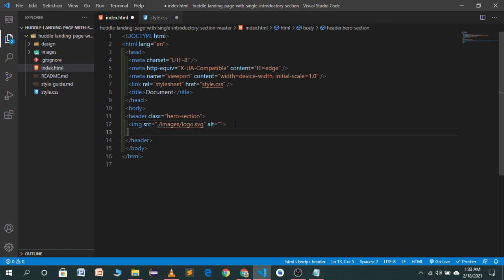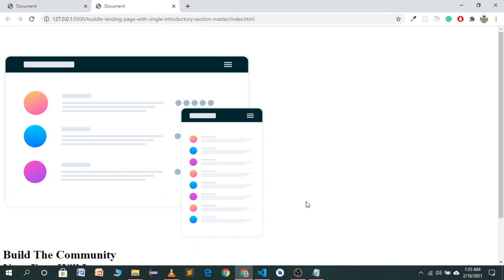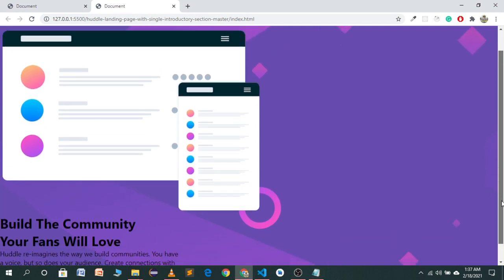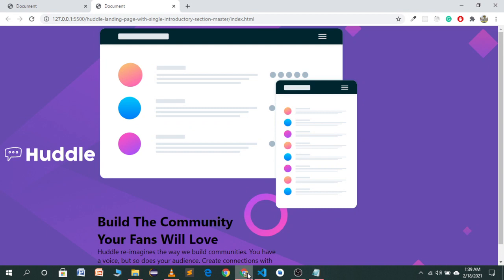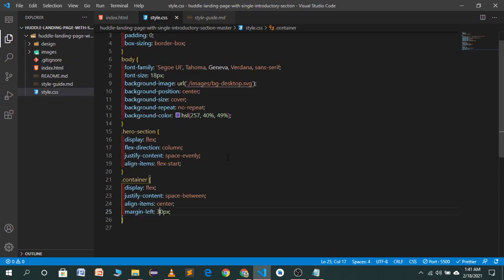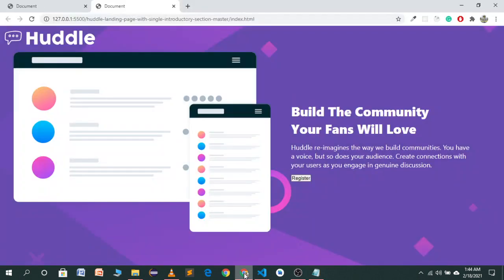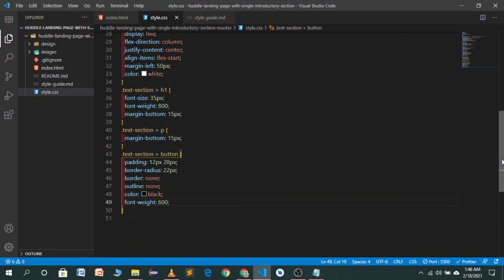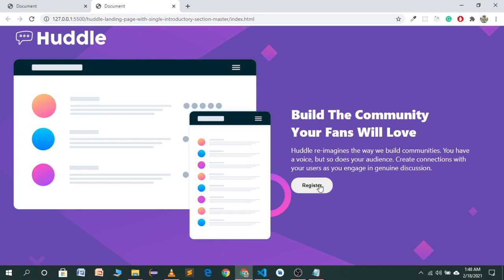🔴How to create awesome landing page website with HTML CSS with source code| HTML CSS Project 2021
In this video,  I have created an awesome-looking website landing page with HTML and CSS. This landing page has amazing style and an awesome user experience.

You will learn something new by watching this tutorial.